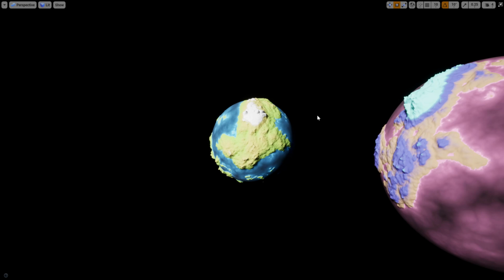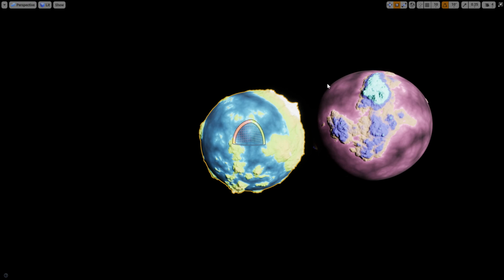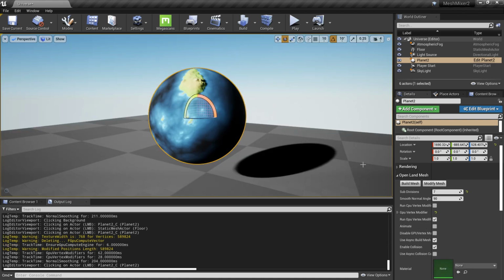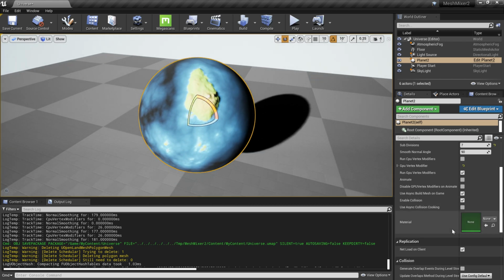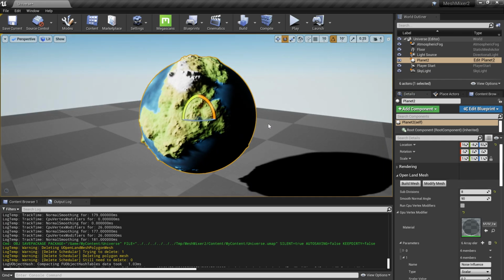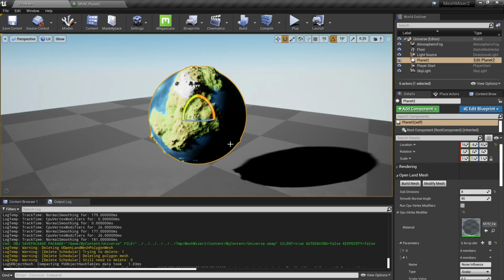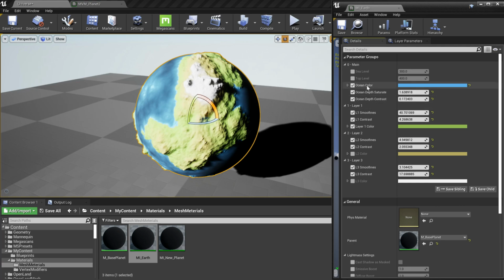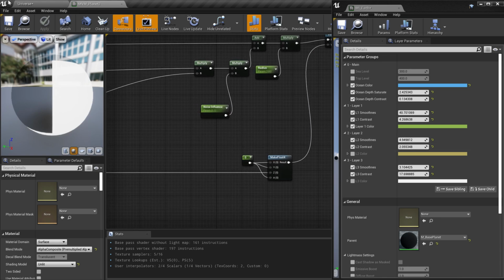Demo: Creating Planets inside Unreal Engine Procedurally (Using OpenLand Mesh)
In this video, I will show how we can generate Planets right inside Unreal Engine from zero to end. This is based on Sebastian's tutorial on planet generation for Unity, but for Unreal Engine in an artist-friendly way. (No C++)